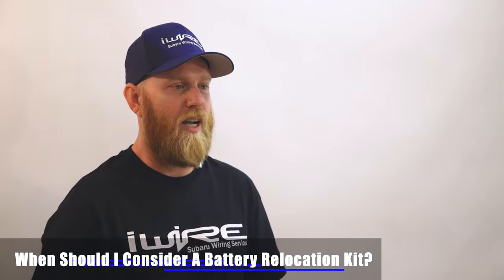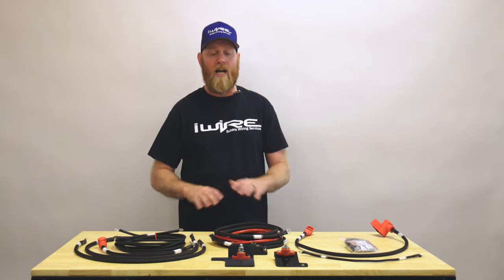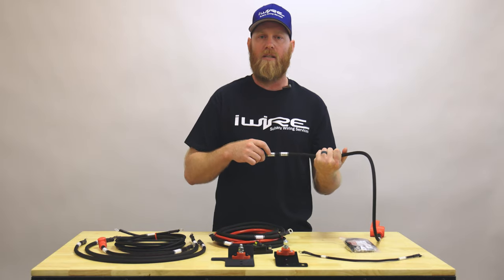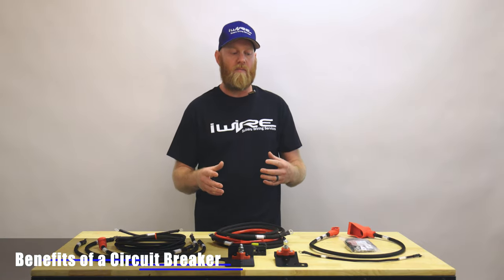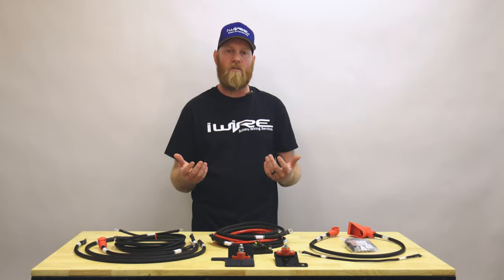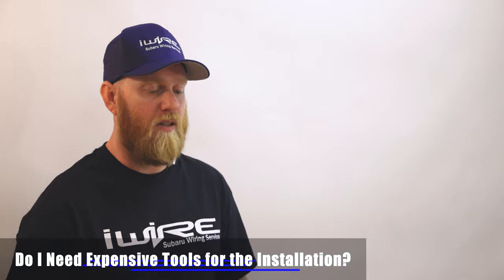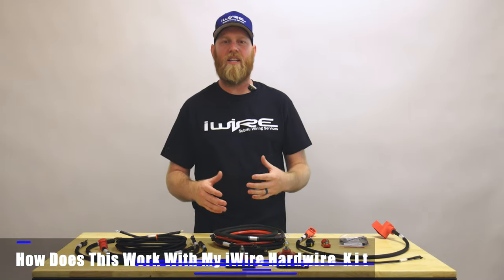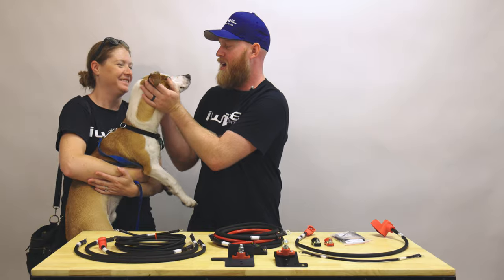iWire Battery Relocation Kit - Product Highlights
In this video we go over the iWire Battery Relocation Kit including features and specifics on the kit.

My Engine Blew Up, What Should I Replace It With?